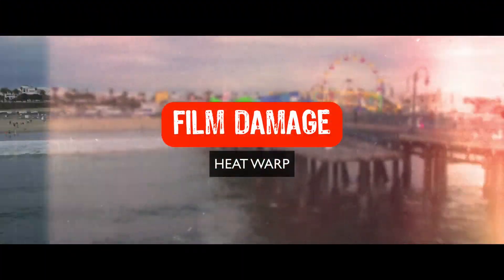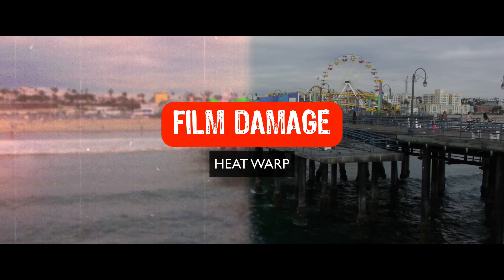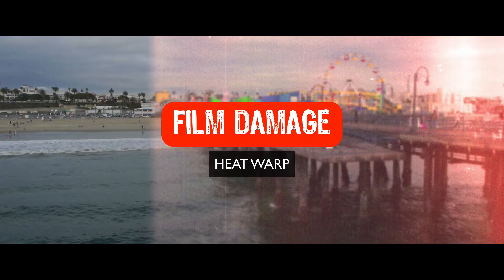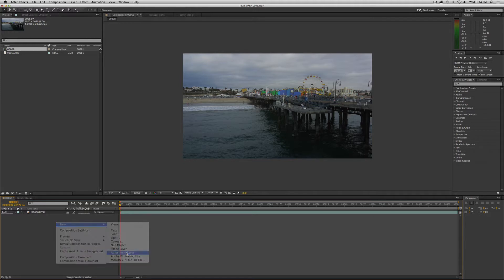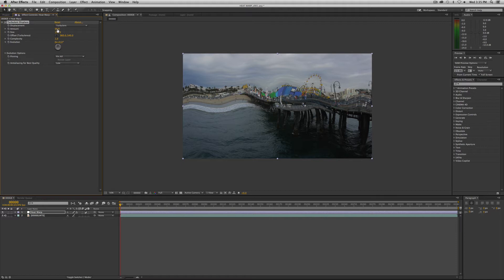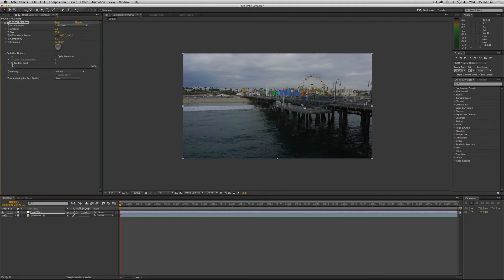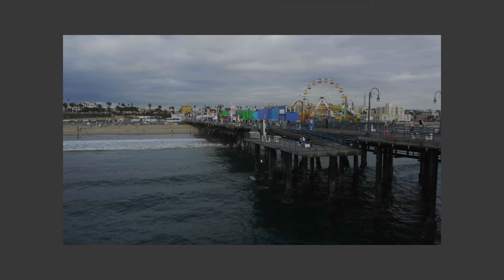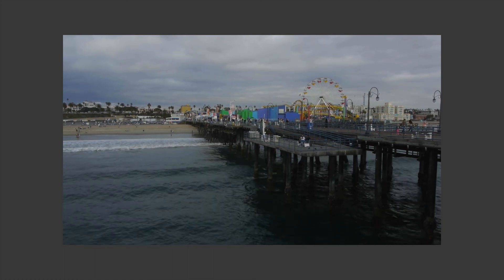DIY Film Damage - Heat Warp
Do It Yourself Film Damage!

(jump to 0:50 to skip the intro and explainer)

Want to add heat warp to your video footage but don't want to buy expensive third-party plugins? We've got your back. Learn to create realistic looking film heat warping using only the native plugins that ship with every copy of After Effects.